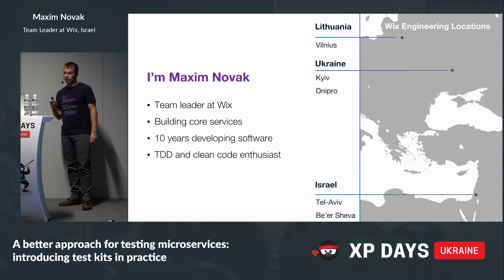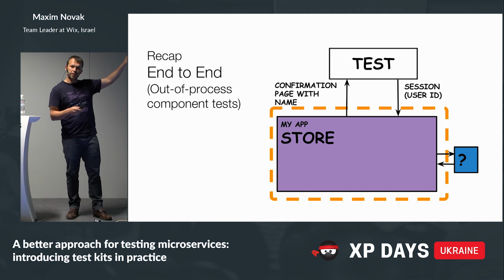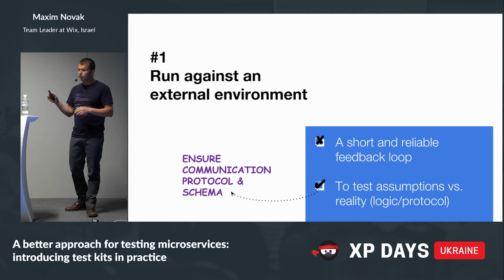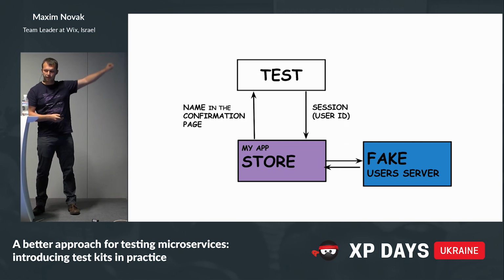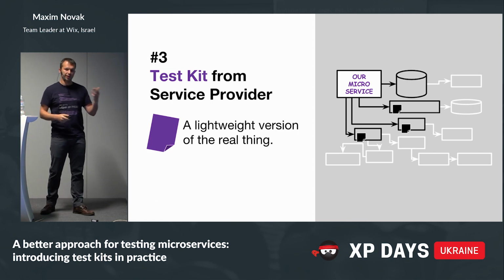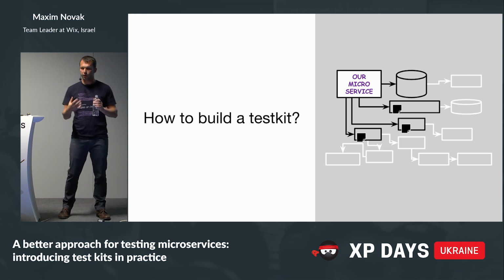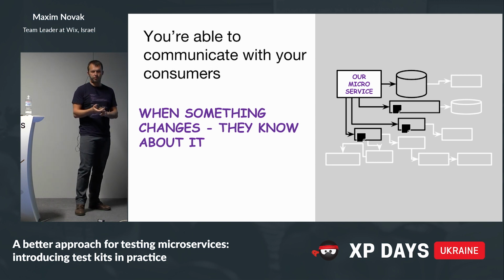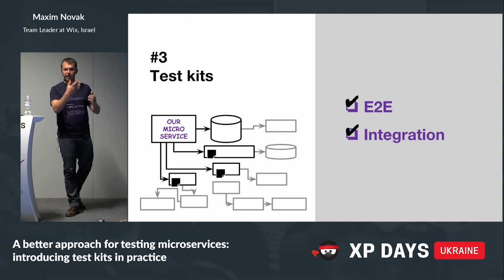A better approach for testing microservices: introducing test kits in practice (Maxim Novak, Israel)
Micro-services are the new black; everyone is using them. Alas, when your system is composed of many micro-services, testing becomes more challenging. The straight-forward approach for E2E testing no longer suffices and for integration tests it doesn’t even exist. A better way to test in this kind of an environment would be to work with a test kit of the micro-service you are interacting with.

By the end of this talk, you will learn how to create a test-kit that covers your micro-service. Testing this way will grant you a much higher level of confidence, and will portray a more accurate picture of your assumptions vs. reality. Overall it will make any integration between micro-services easier, thus benefit your colleagues and make your company progress faster.